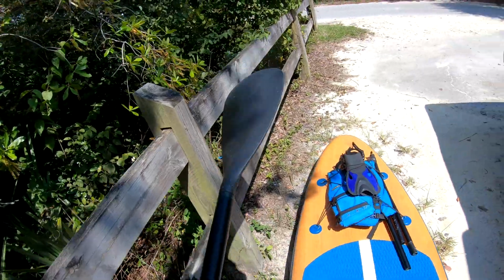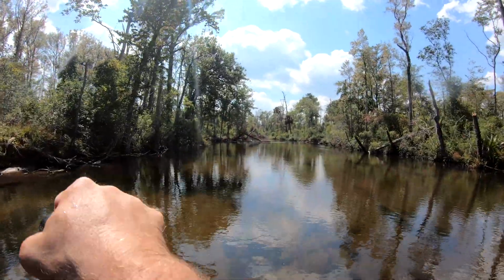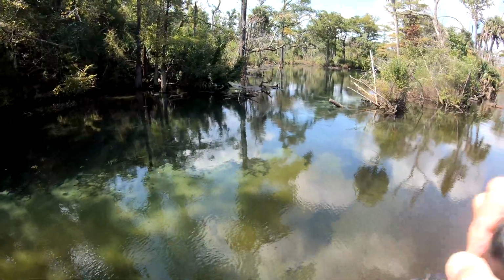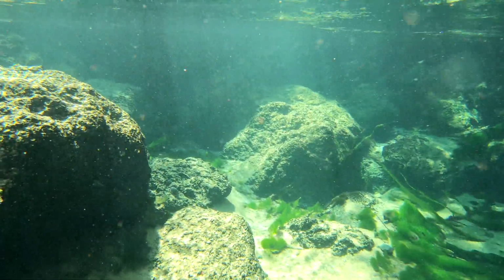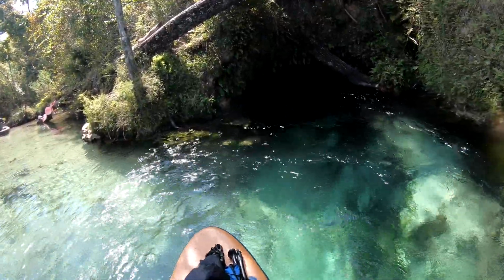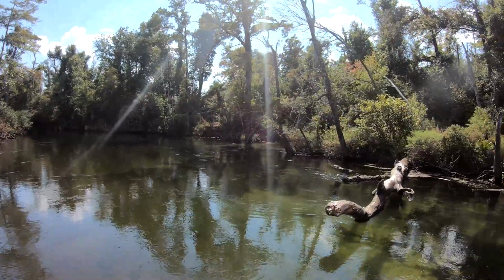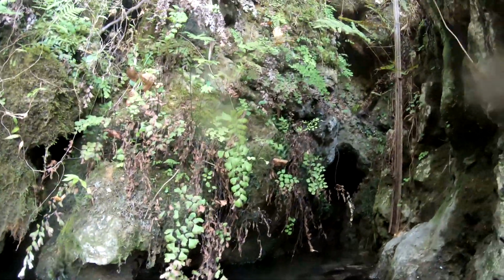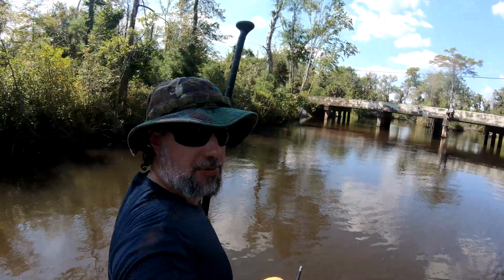iSUP Tour to Gainer, Emerald, & Bluff Springs on Econfina Creek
A quick eco excursion down Econfina Creek to Gainer Spring Group, Emerald Springs, and Bluff Springs all in a 2 hour window before school let out.